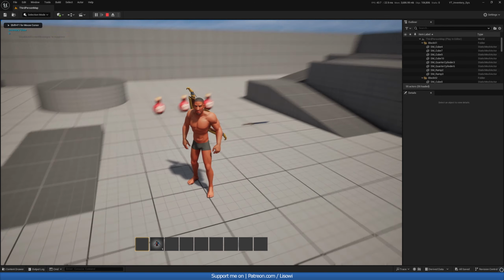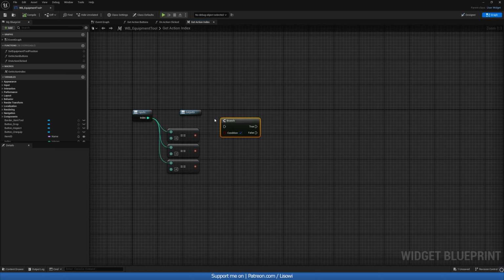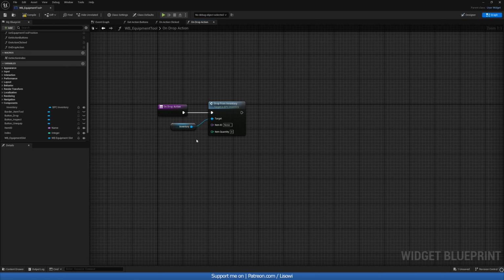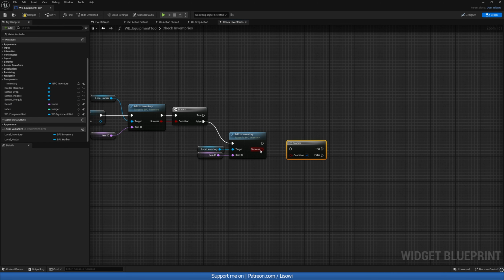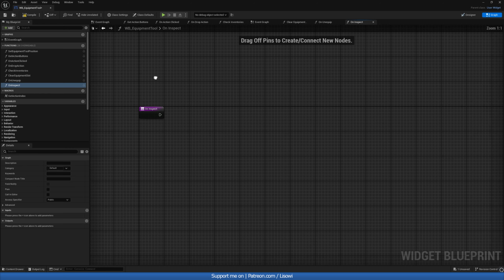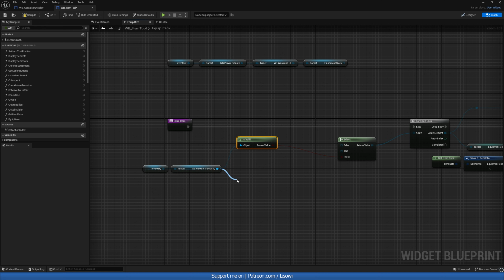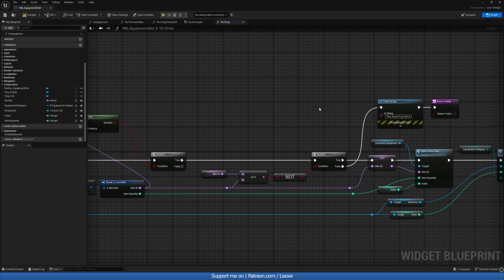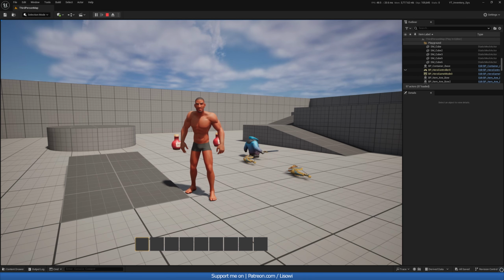Equip Button #2 Tutorial (Full Inventory Series Part 23) - Unreal Engine 5.4+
💬DESCRIPTION💬
In part 23, we will finish the Equipment functionality (Equip Button).

⌚Timecodes⌚
0:00 - Intro
0:17 - EquipmentTool widget
3:08 - Inventory update
12:48 - Container Display
13:16 - ItemTool widget
15:18 - Equipment Slot
17:15 - Fixes